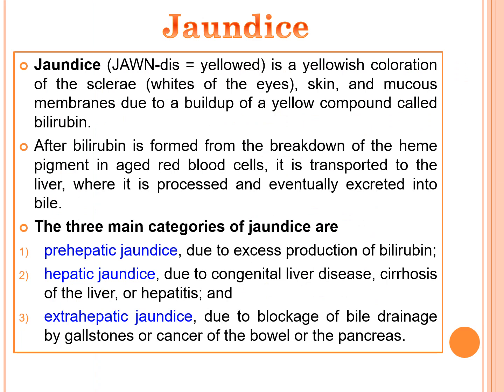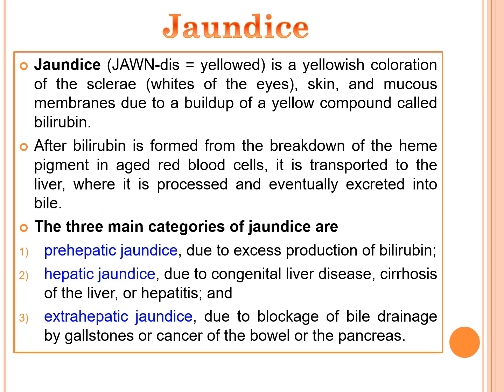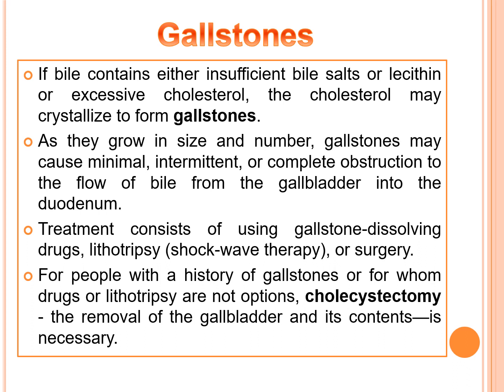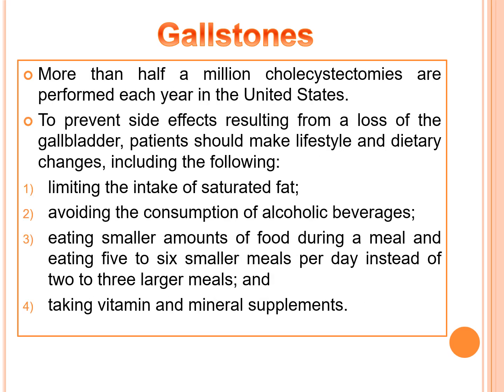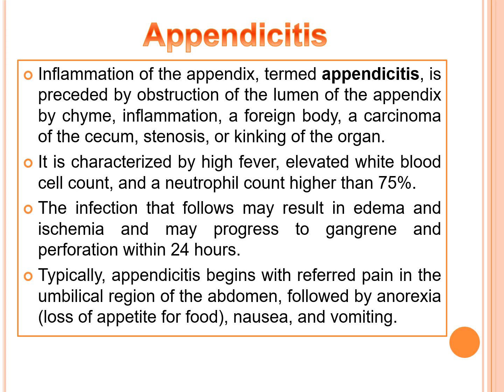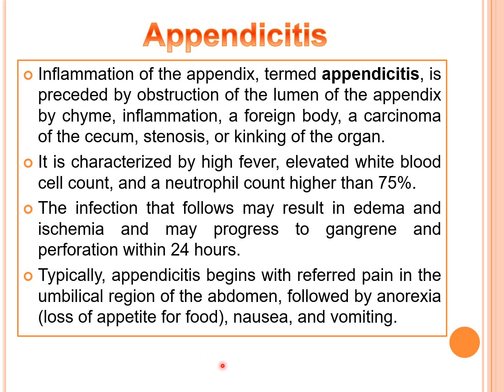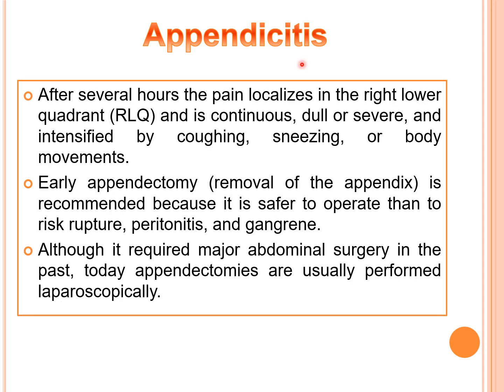Common disorders of Digestive System Part 2